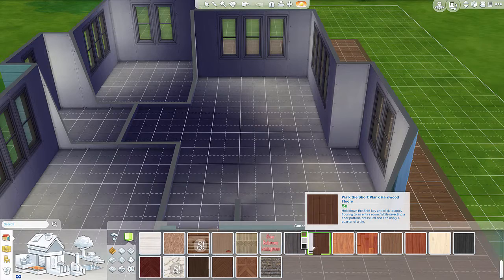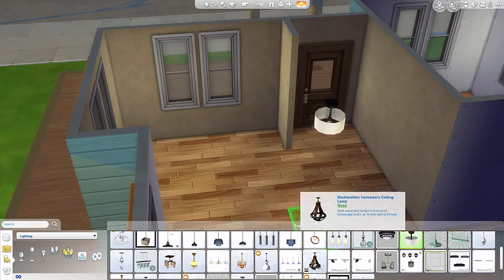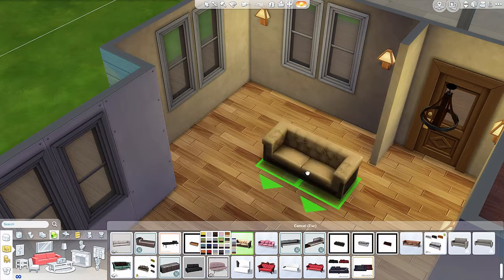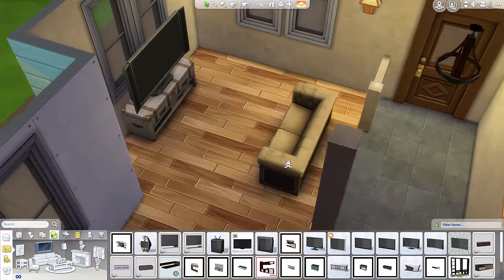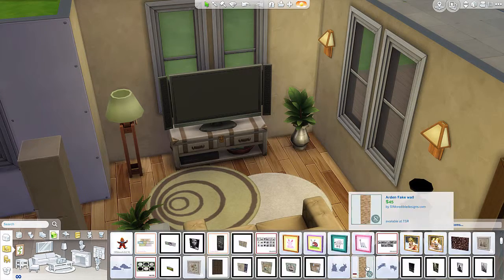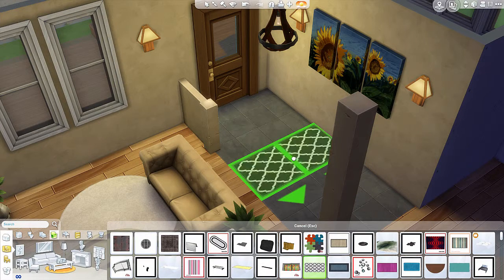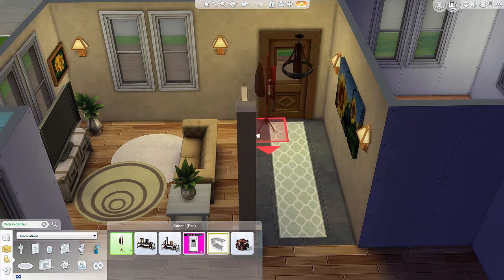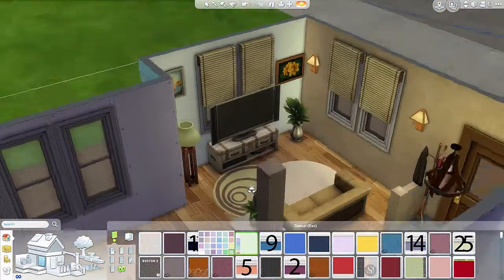The Sims 4 Speed Build Quaint Cabin Pt 2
Hello Everyone a quick speed build of a new home called Quaint Cabin. This is part 2 which has the Living Room and Foyer being built.

The home is available on the gallery to download. Find it under NyxSims or QuaintCabin